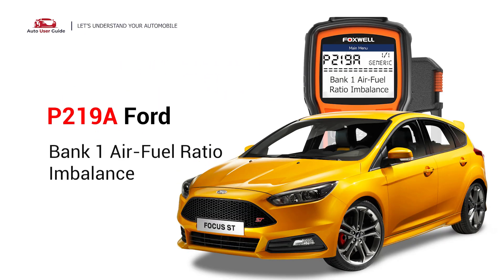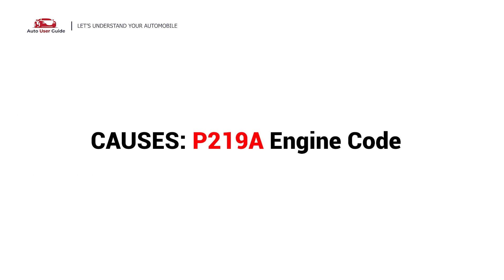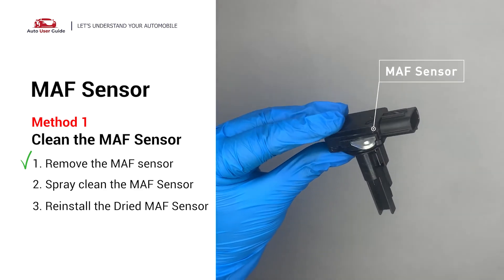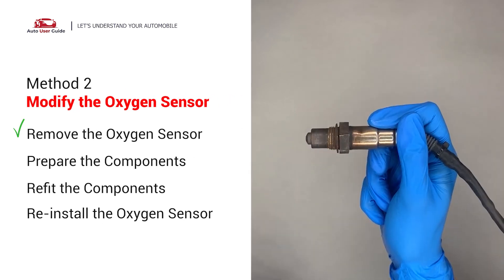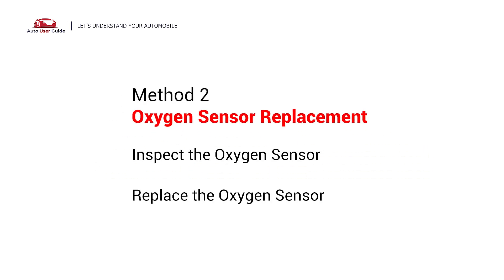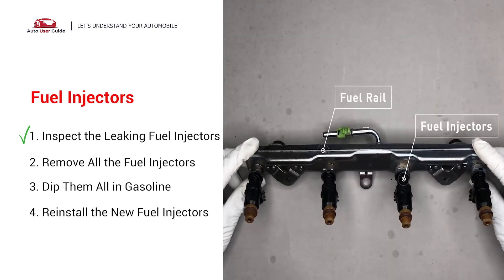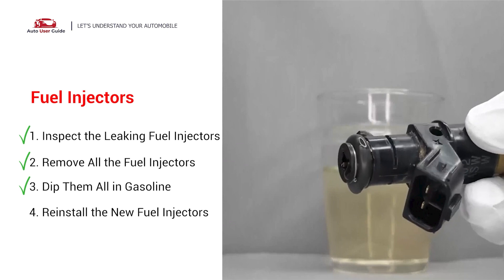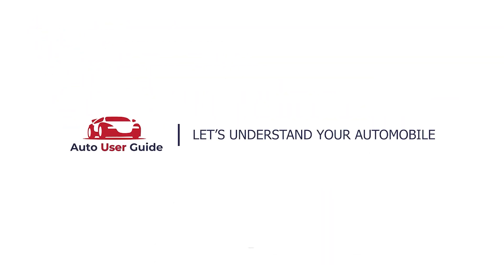How to Fix P219A Engine Error in FORD : P219A Air-fuel ratio imbalance Guide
🔧 How to Fix P219A Engine Error in FORD | Air-Fuel Ratio Imbalance Bank 1 Guide 🚗

Is your Ford showing the P219A engine code? This code signals an air-fuel ratio imbalance in Bank 1, meaning your engine isn't burning fuel efficiently. No worries! In this video, we'll walk you through the main causes and easy DIY fixes to solve this issue fast. 🧰⚙️

✔️ What P219A (Air-Fuel Ratio Imbalance Bank 1) means and why it happens
✔️ 🛠️ Method 1: Clean or replace dirty mass airflow (MAF) sensor
✔️ 🛠️ Method 2: Modify the Oxygen Sensor
✔️ 🛠️ Method 3: Fuel Injector

P219A Engine Error Code Parts:
Oxygen Sensor Socket
Oxygen Sensor Extender
Half Inch Drill
Fuel Injectors
MAF sensor
car wipes

📌 Works for popular Ford models like F-150, Escape, Explorer, Fusion, Focus, and more!

👍 Like this video if it saved you a trip to the mechanic
💬 Comment your Ford model for custom help